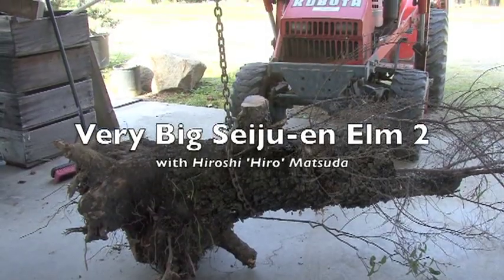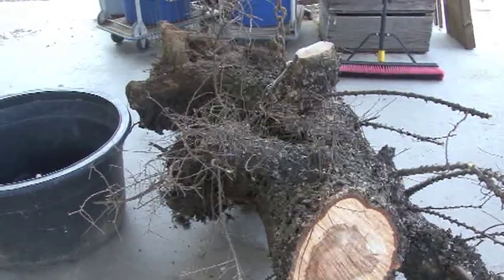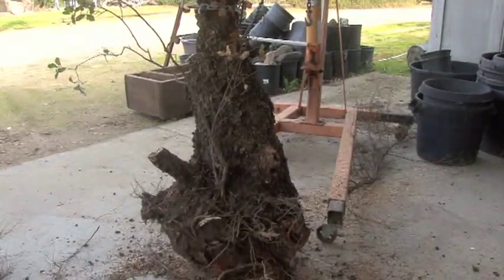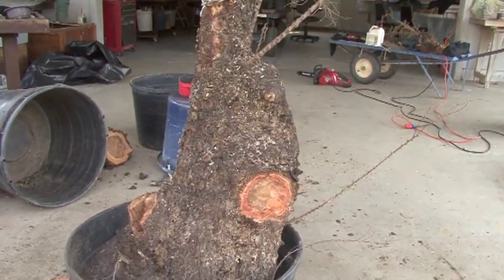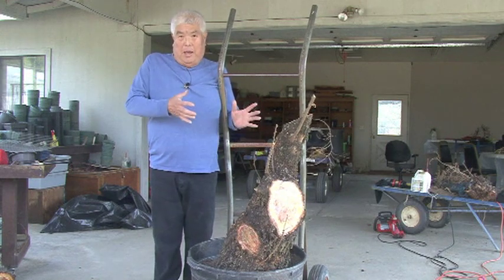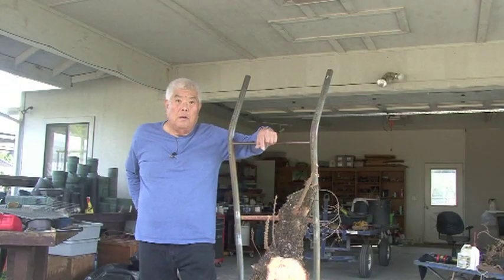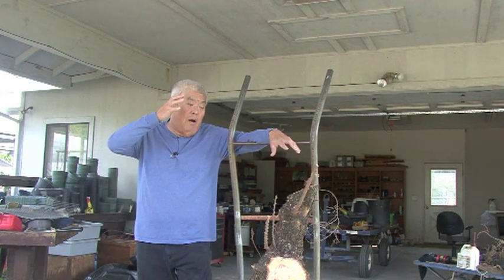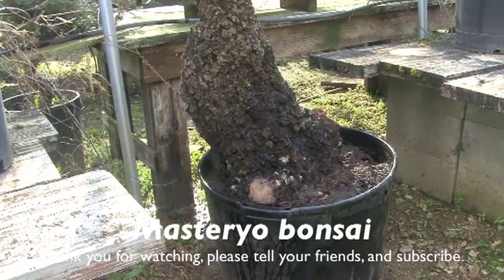VERY BIG SEIJU EN ELM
How to deal with a very big bonsai material.